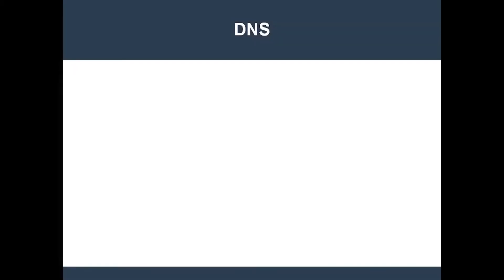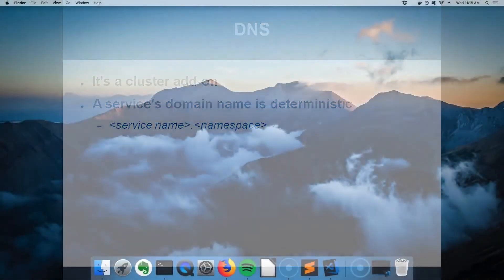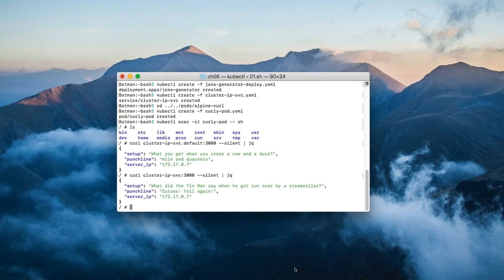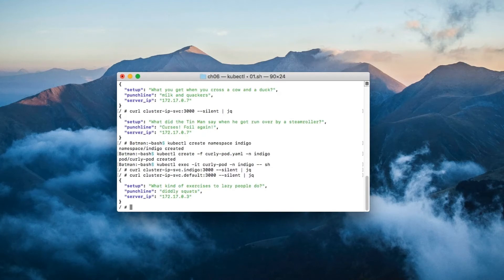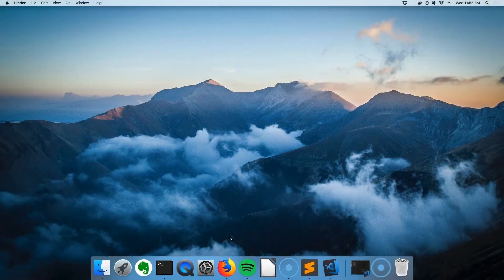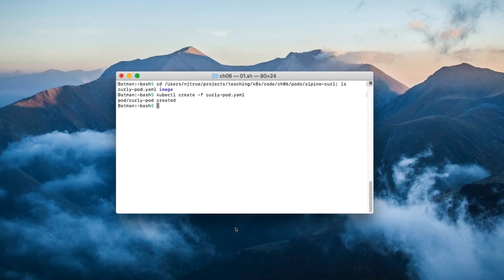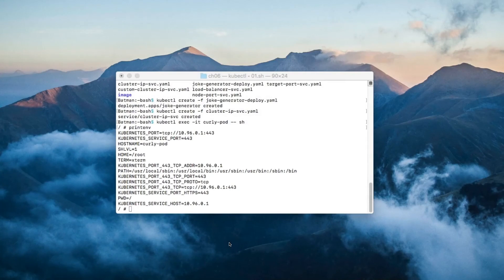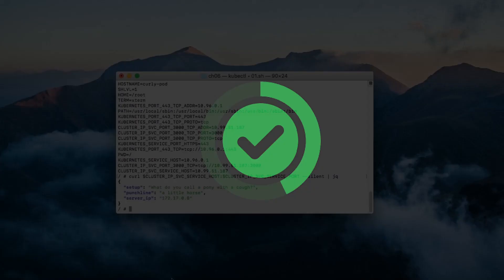Learn about Kubernetes Service Discovery and DNS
What's covered:
- How service discovery works in Kubernetes.
- Service discovery using DNS.
- Service discovery using environment variables.